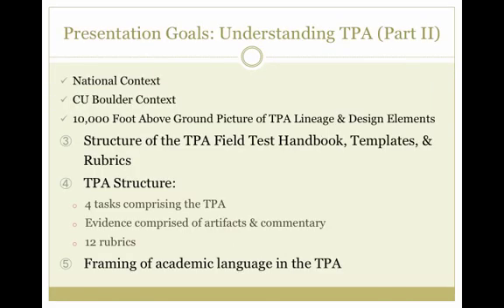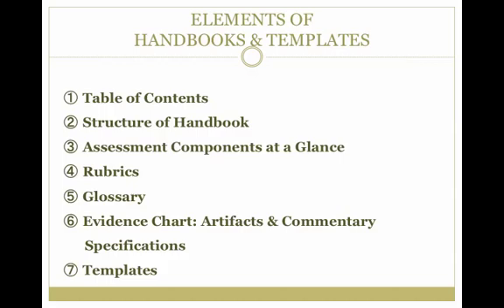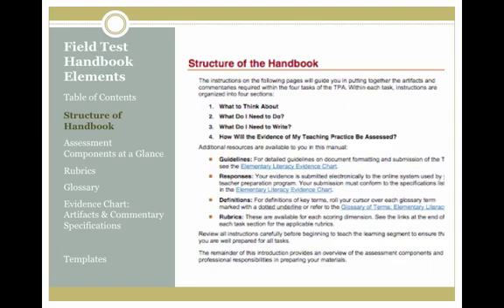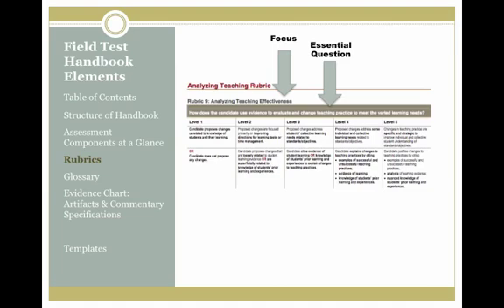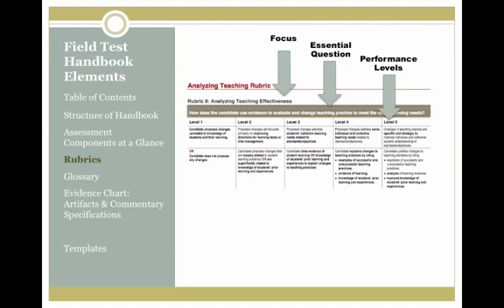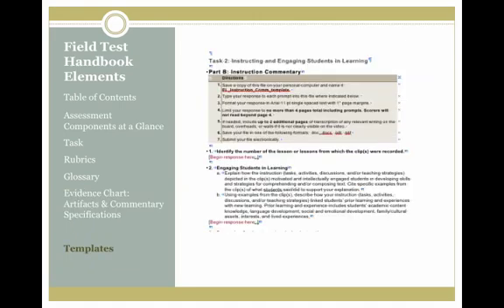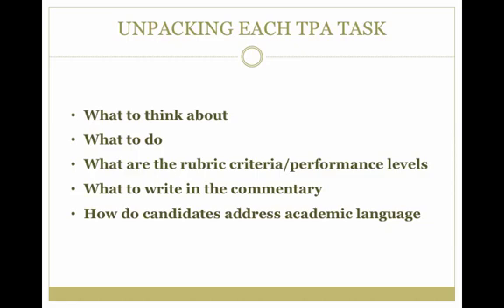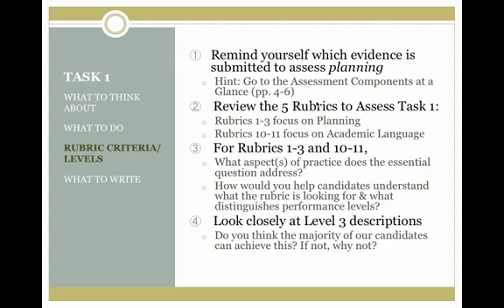TPA Overview Part II.mp4